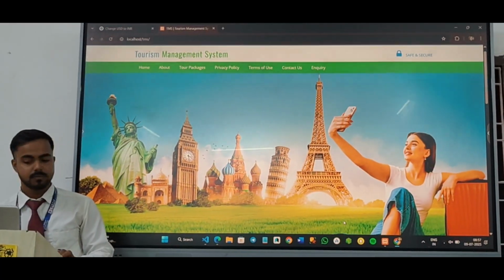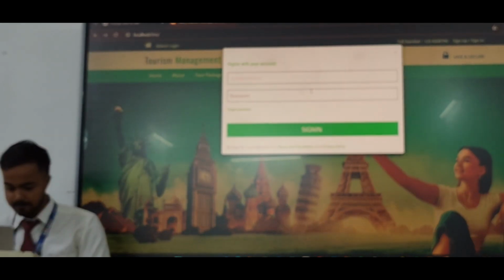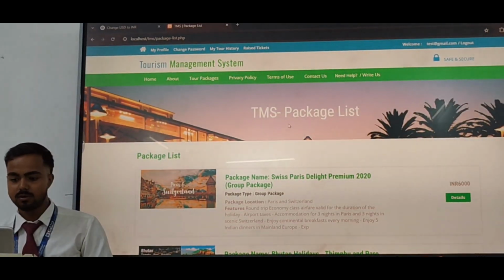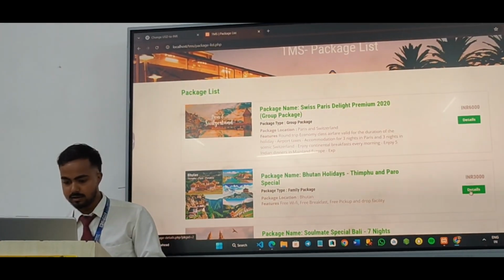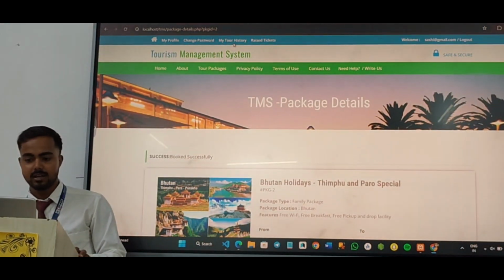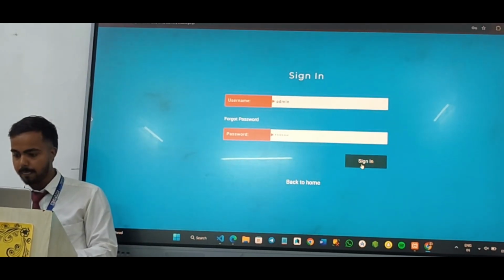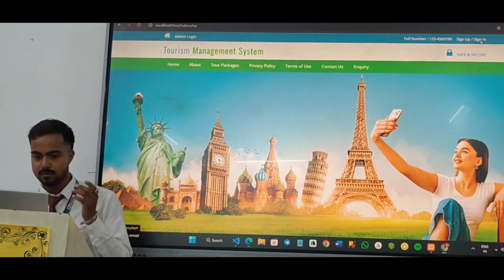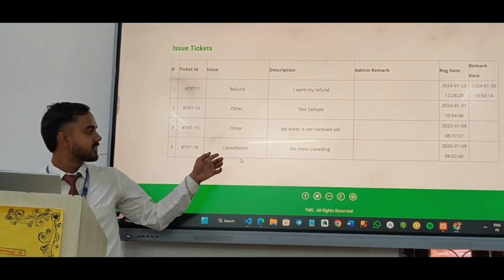Tourism Management System || Live Presentation Level 2